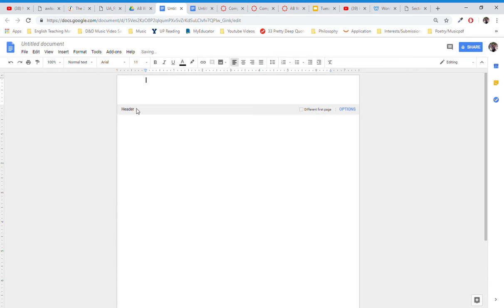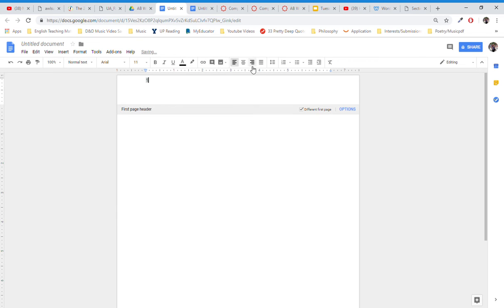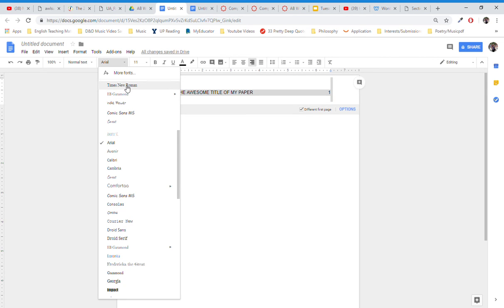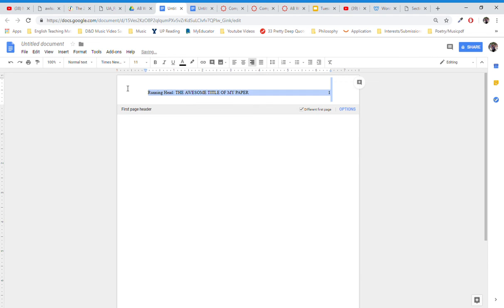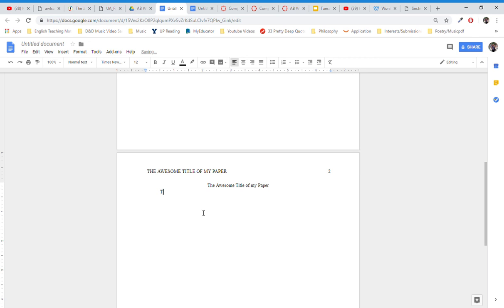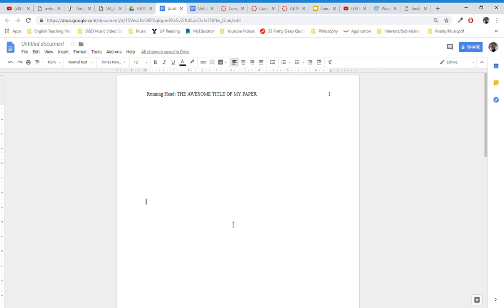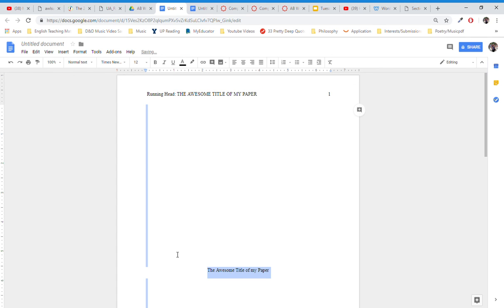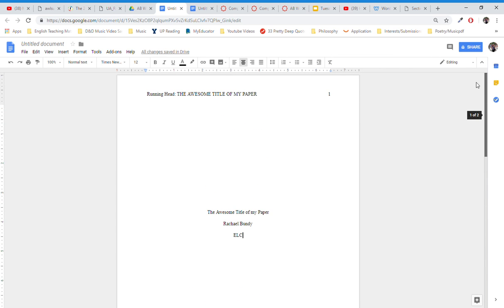AB Writing Formatting Header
Showing my students how to do an APA style header.